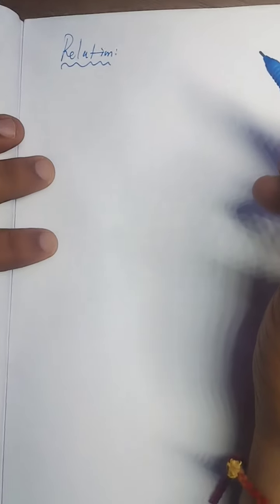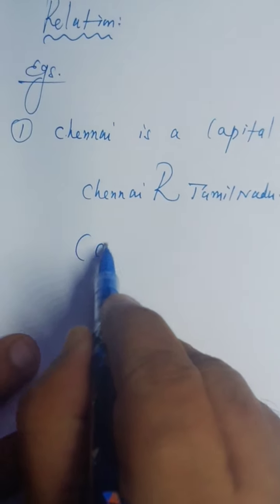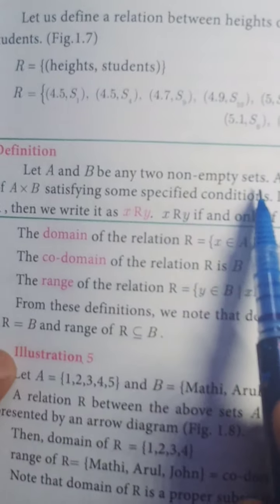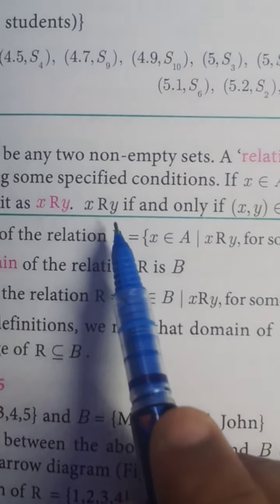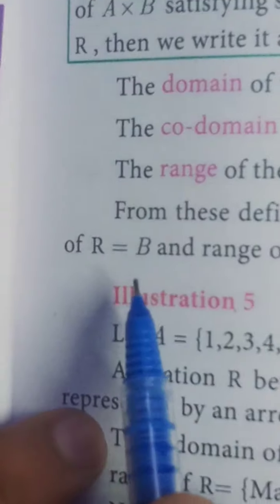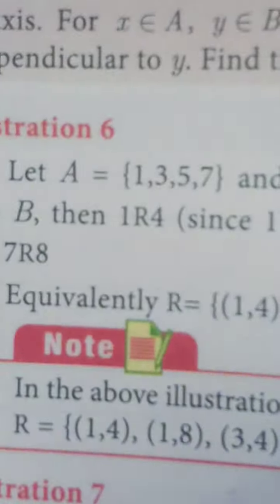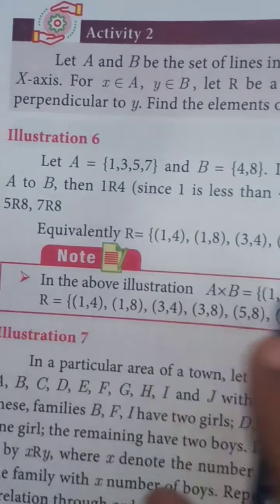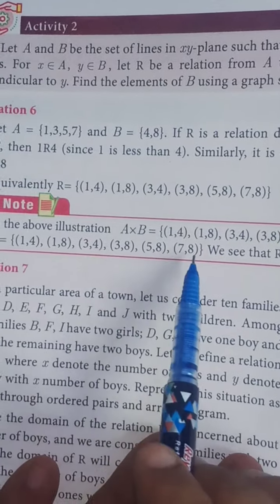10th Std. TN State Board MATHEMATICS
Exercise 1.2 Introduction ( Relations)